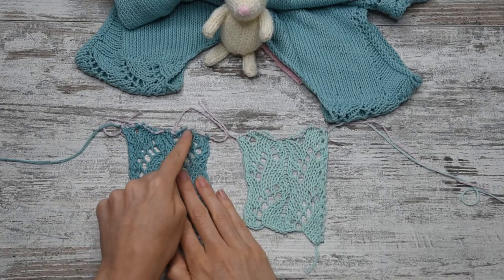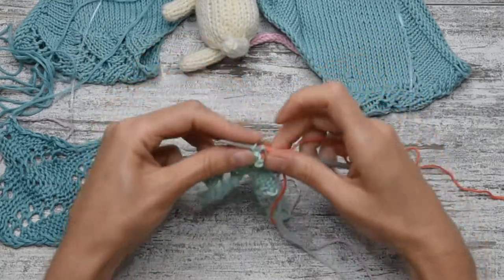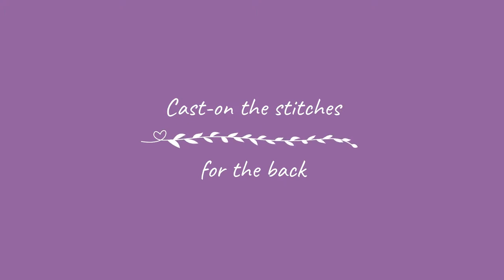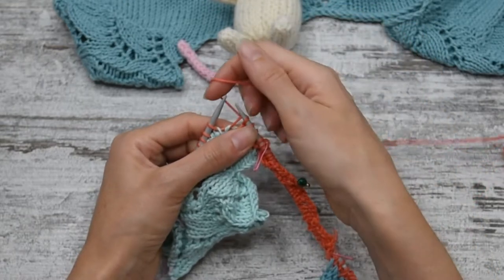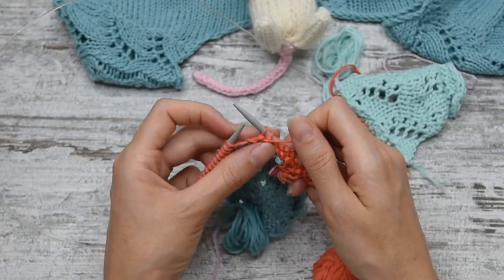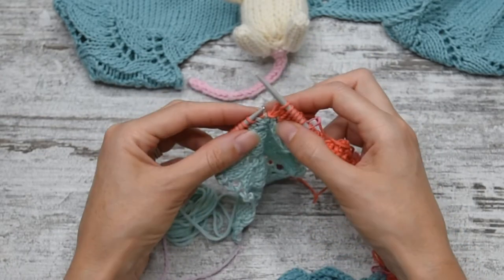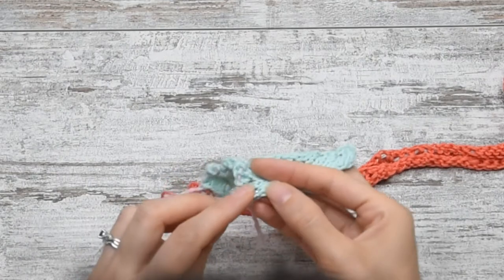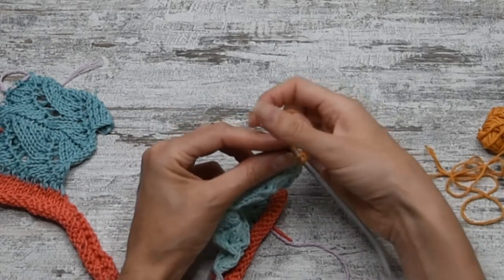Tips For Working the La Salis knitted top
Find out how to pick-up the stitches for the back, front, work thhe short-rows and make the increases

   🧶  Beginning : 0:00

   🧶  How to place the shoulders: 0:26
   🧶  Pick-up and Purl the Right Shoulder stitches: 1:18
   🧶  Cast-on the Back stitches: 3:08
   🧶  Pick-up and Purl the Left Shoulder stitches: 4:53

   🧶  Row1, short row and lace: 6:38
   🧶  Row2, purl the stitch and short row: 9:22
   🧶  Row3, short row and lace: 10:28
   🧶  Row4, purl the stitch and short row: 12:54

   🧶  Pick-up the Front Stitches: 14:13
   🧶  Make 1 Left: 15:21
   🧶  Make 1 Right: 16:22

Happy knitting
Sidney